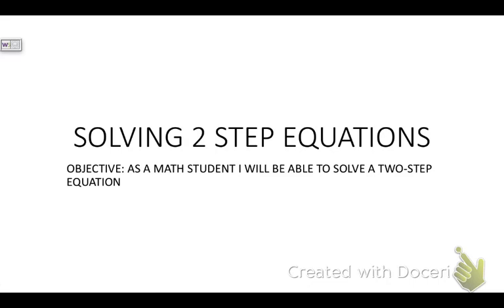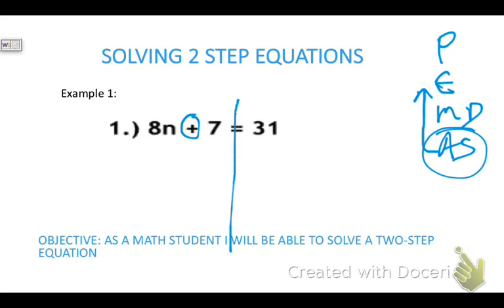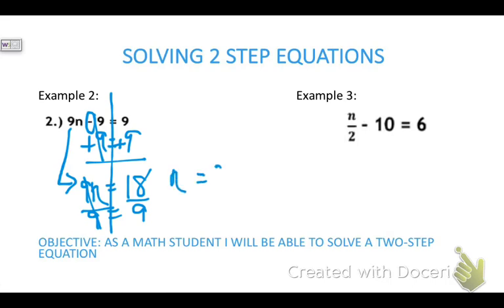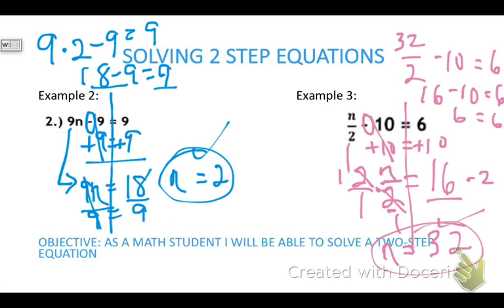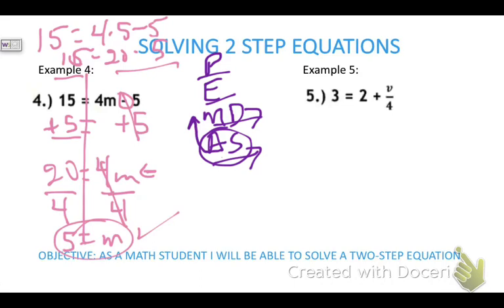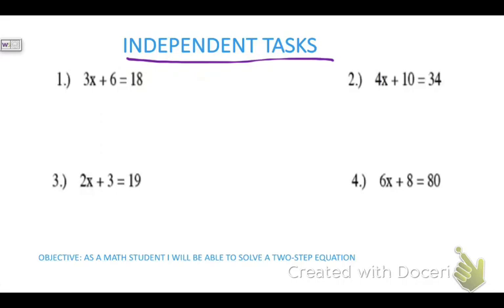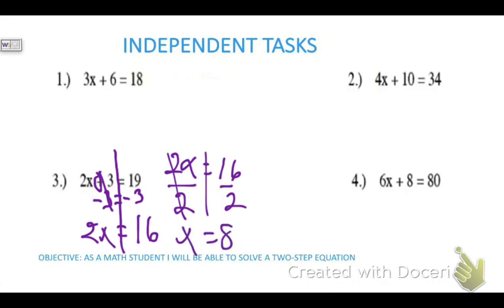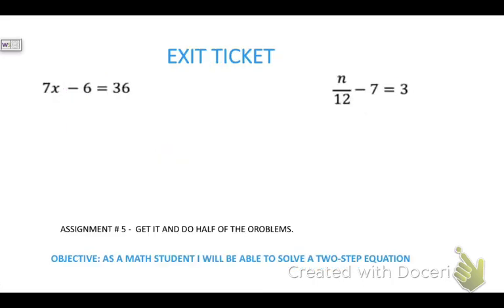Solving two-step Equations